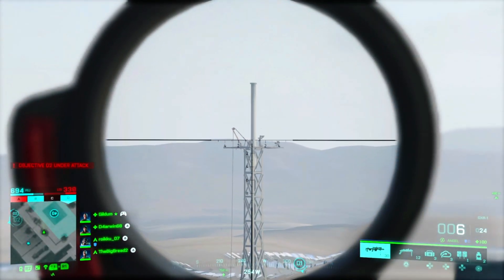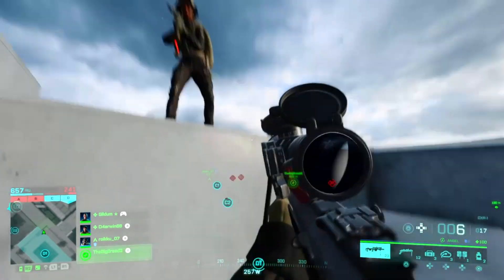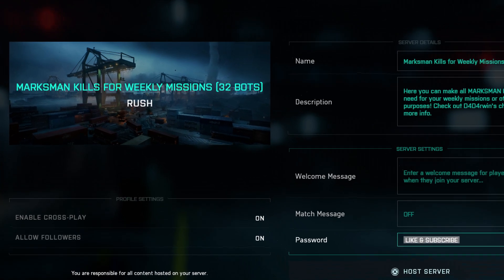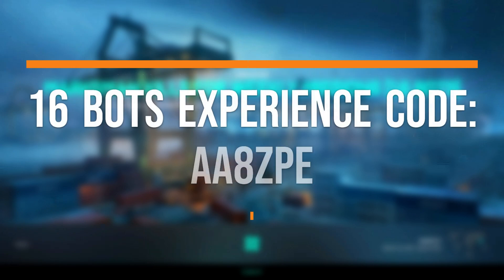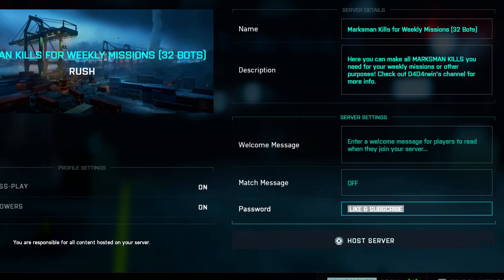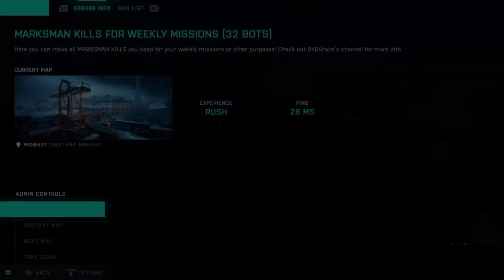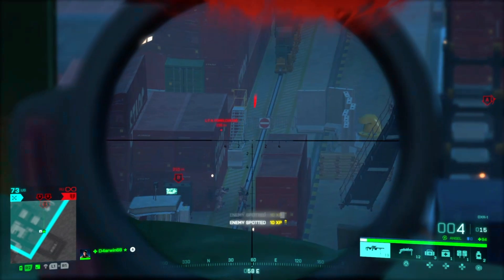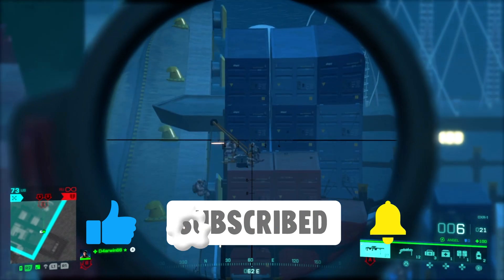*PATCHED* How to FARM MARKSMAN KILLS and HEADSHOT KILLS in Battlefield 2042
In this guide you'll learn everything you need to know about MARKSMAN KILLS and I'll also show you a method how you can achieve all MARKSMAN KILLS you need for your weekly missions in NO TIME!